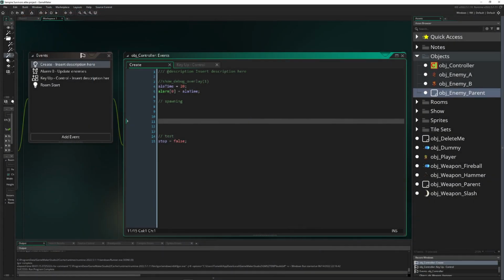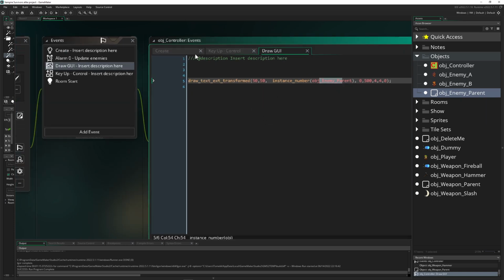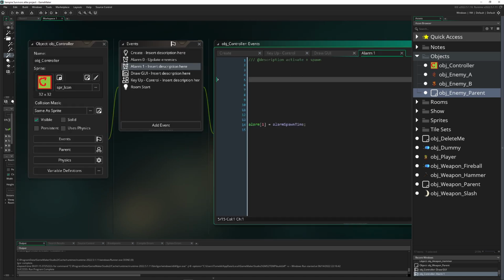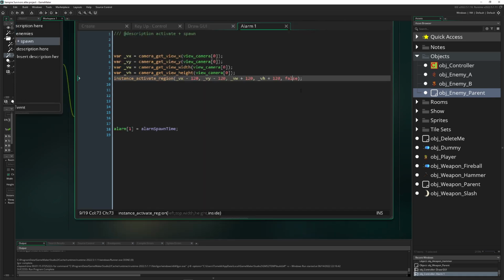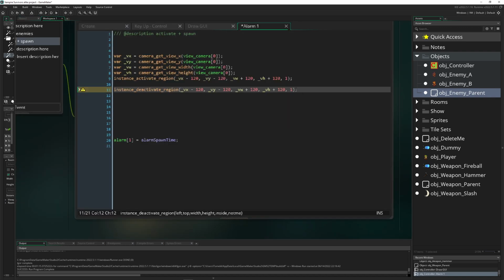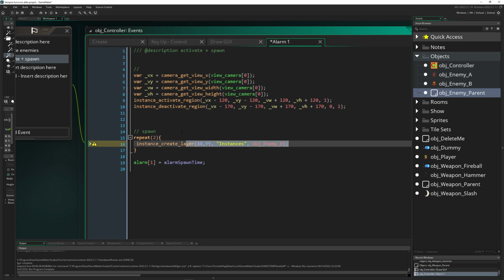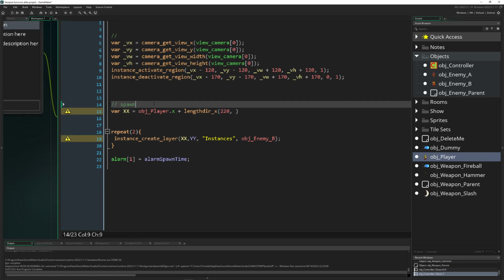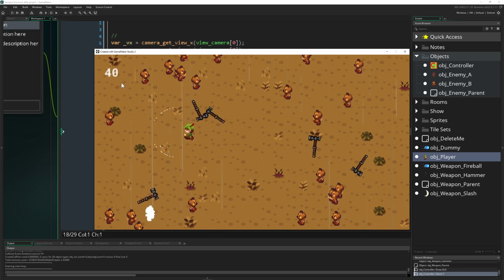(De)-activate + spawn enemies around player [#9 Vampire Survivors Remake in GameMaker ]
This is the 9th video in a series on remaking Vampire Survivors in GameMaker.

The first part of this video tutorial shows you how to setup a system that activates instance (of enemies) in the view and deactivates them outside the view (plus some extra buffer around the view). Deactivated instances are very  light weight and have no "running" code, which make theme easy to get "rid off" and when the view is close enough you can re-activate them so that they become functional again. The second part is simply showing you how to spawn radially around the player new enemy instances. That's it!

🚧 For the future: This series will will build expanded the further we go into the series.

CHAPTERS
0:00 What we will do
0:52 Subscribe
1:04 The concept what we do
1:59 Drawing the enemy instance count for checking
2:36 Loop an alarm event to activate/deactivate + spawn enemies
4:23 Use functions (de)-activate region
6:57 Spawn enemies around the player